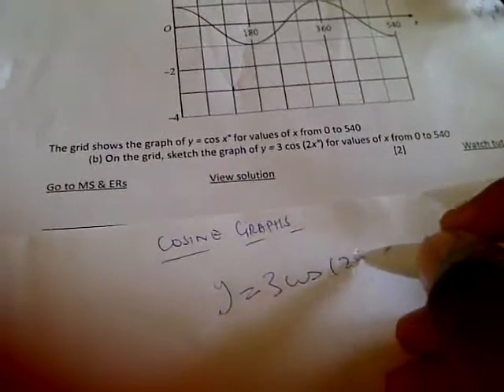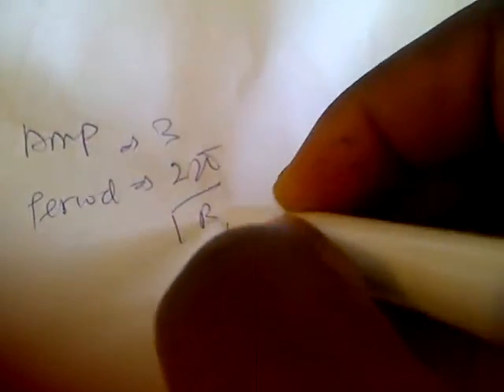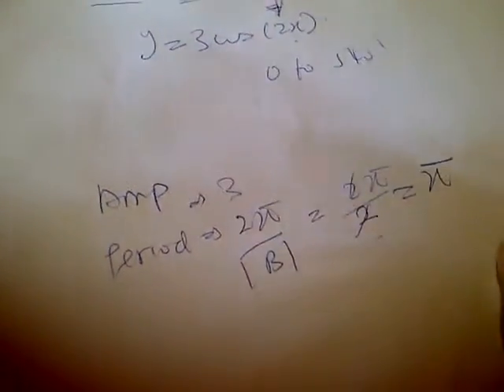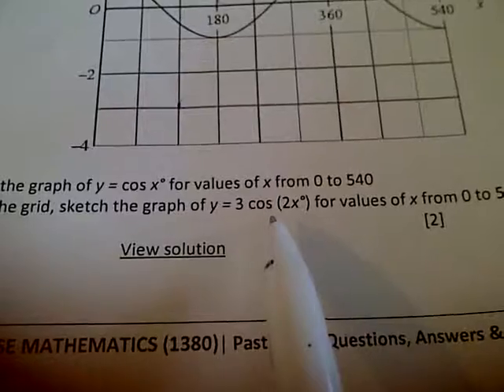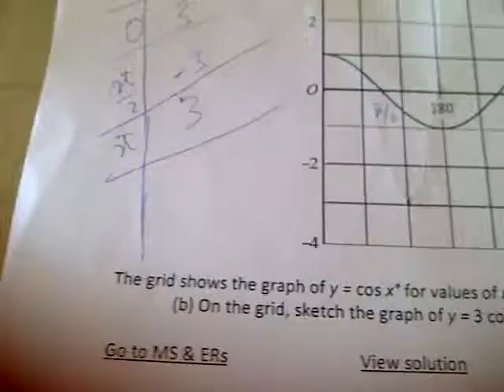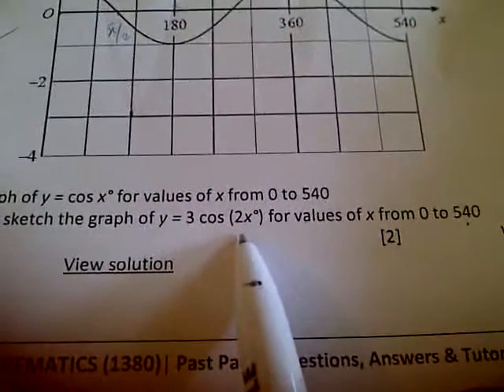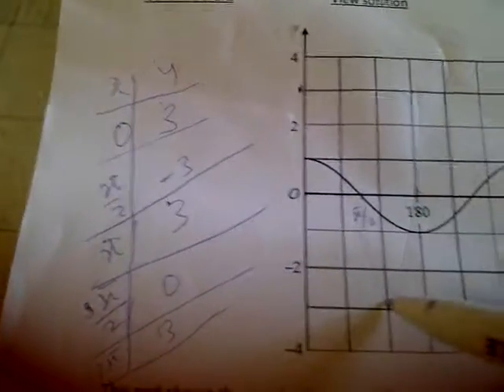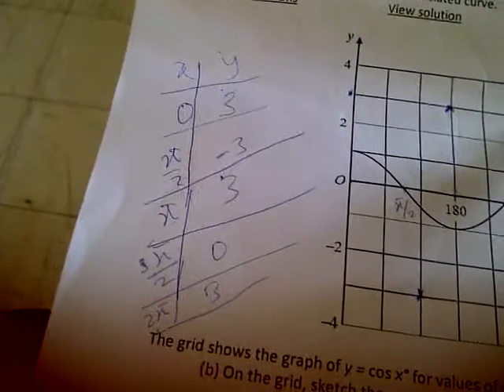graph of cos x